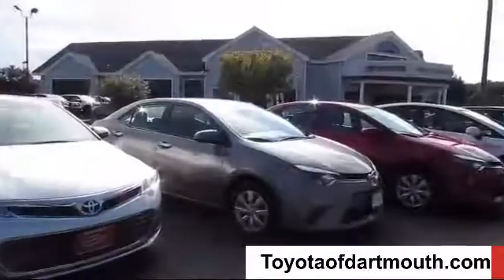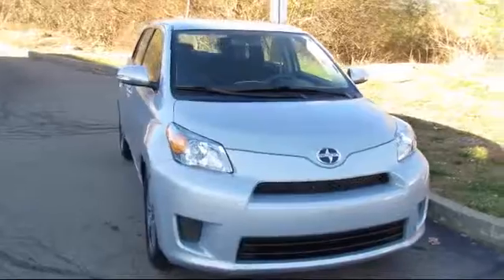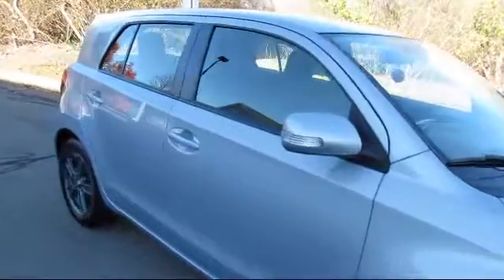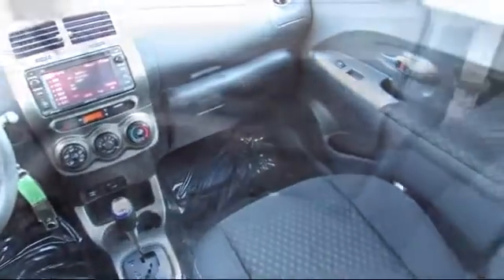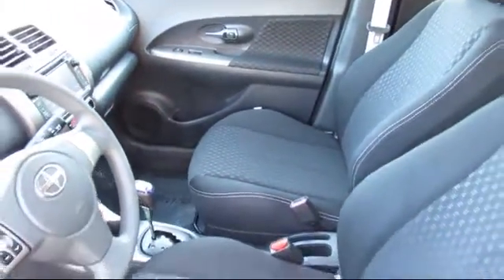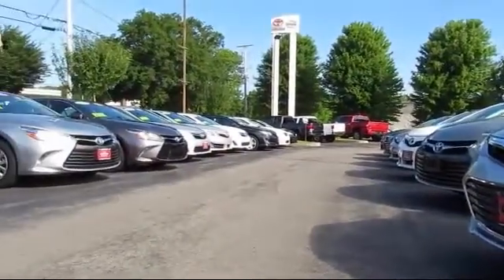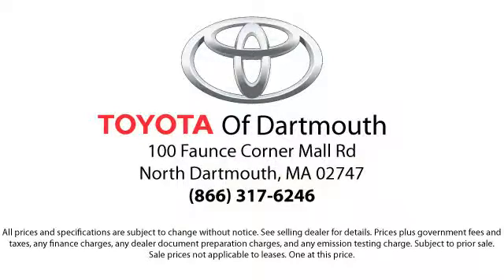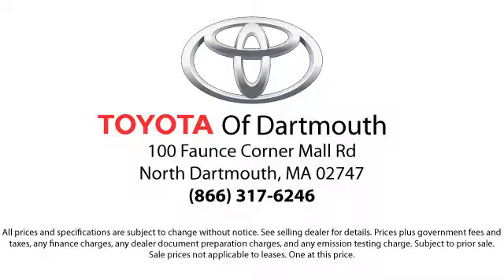2013 Scion Xd 5dr Hb 10 Series Dartmouth New Bedford Fall River Swansea Raynham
2013 Scion Xd 5dr Hb  10 Series Stock Number: P30062 Vin:JTKKUPB47D1038596.

100 Faunce Corner Mall Road